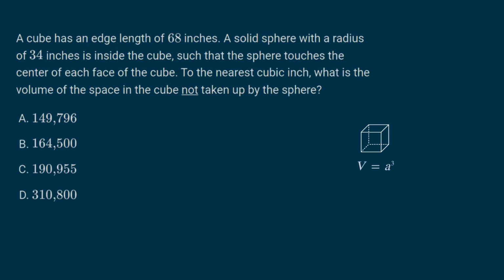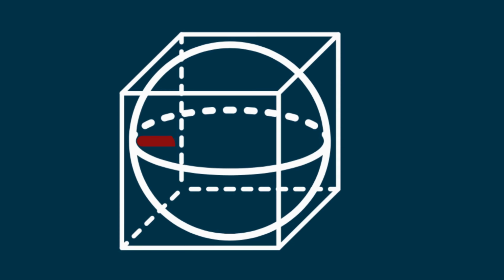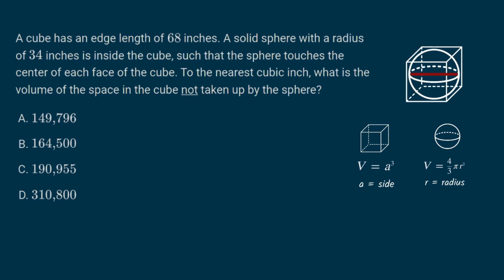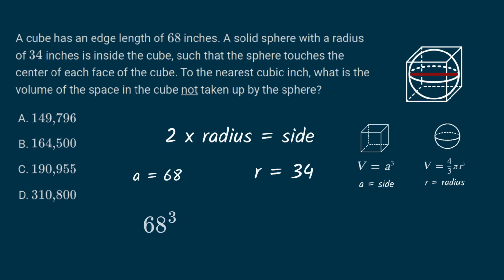How to get better in SAT Math E05 Digital SAT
join our SAT MATH LIVE programs

In this comprehensive video, we delve into the intricacies of geometry, focusing specifically on the topic of solids. Designed for students preparing for the DIGITAL SAT, this tutorial will enhance your understanding of three-dimensional shapes, their properties, and how to tackle related questions effectively. We will cover essential concepts, including volume, surface area, and the relationships between different solids. By the end of this video, you will be equipped with the strategies needed to improve your geometry skills and boost your SAT scores. Join us as we simplify complex topics and provide practice problems to solidify your knowledge.

timestamp

00:00 Intro
00:10 Question Over View
00:20 Answer Over view
01:10 Goodbye Message